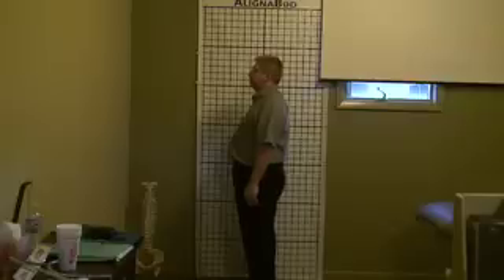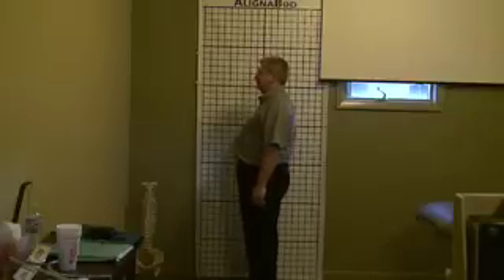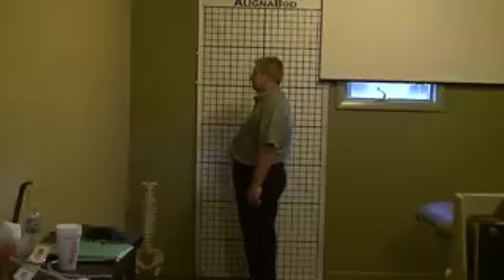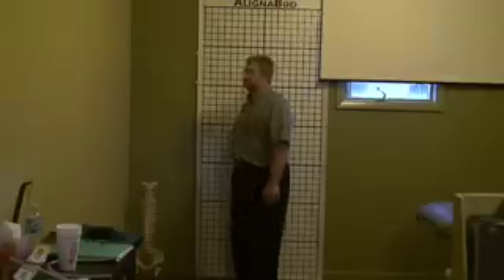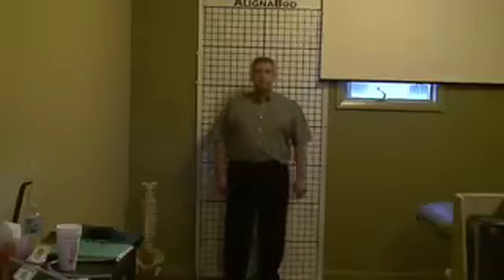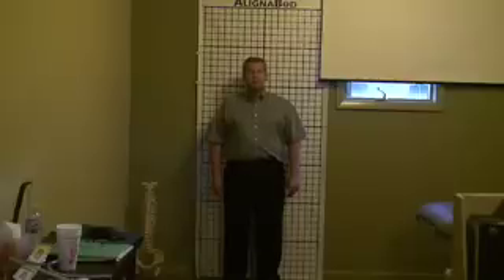Advanced BioStructural Correction™ knee pain gone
Practitioner previously scheduled for knee surgery now, not.